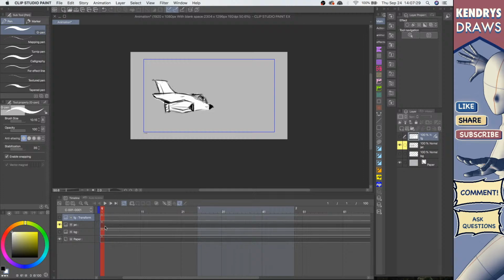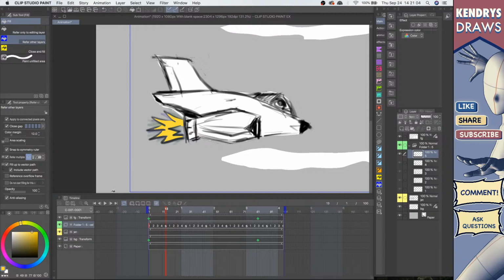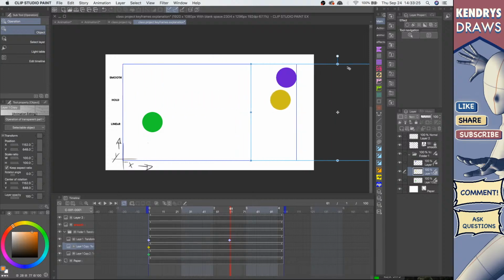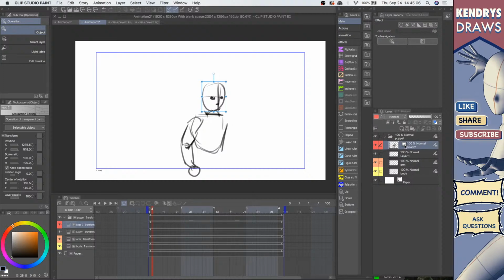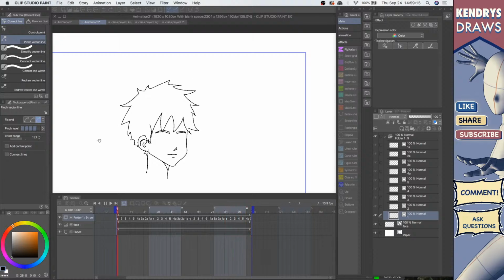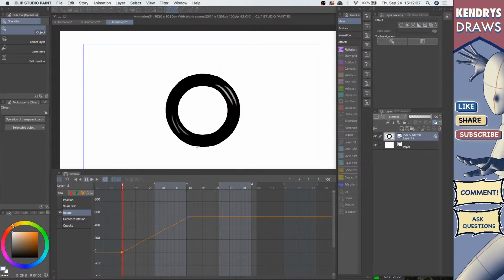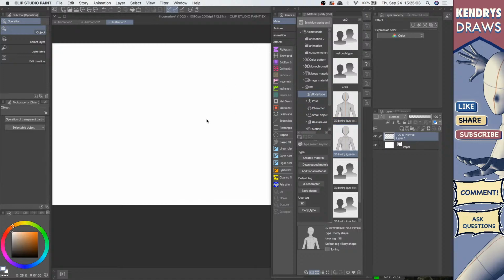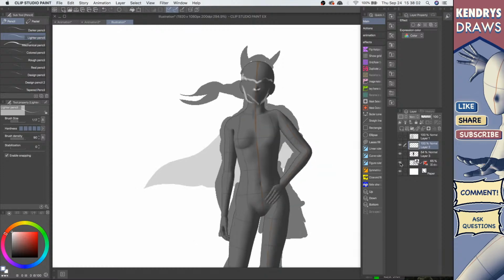Kendrys Draws Live Clip Studio Paint Tutorials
Ask any question!
I'll try to answer to the best of my ability

*ART PRODUCTS
I use & recommend:

(at no extra charge for you)